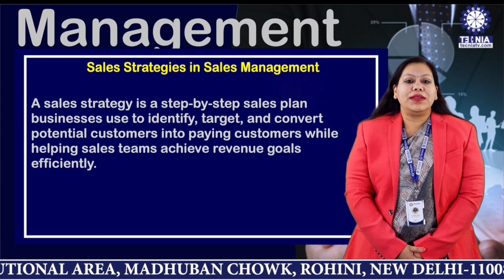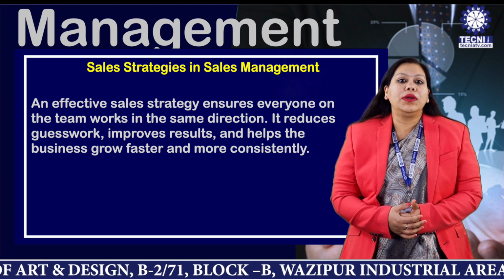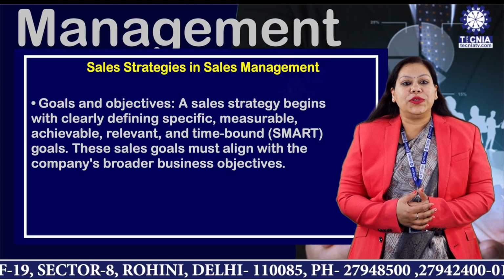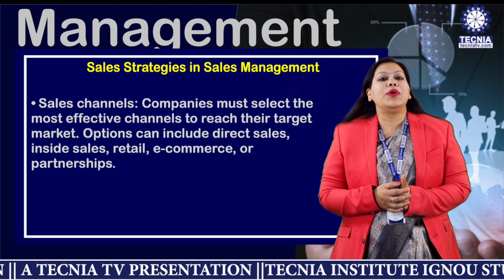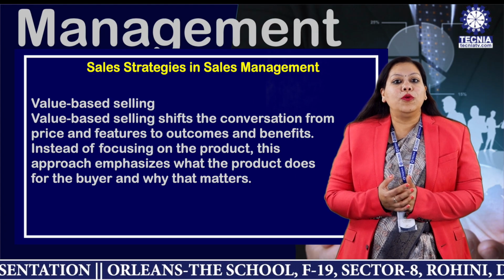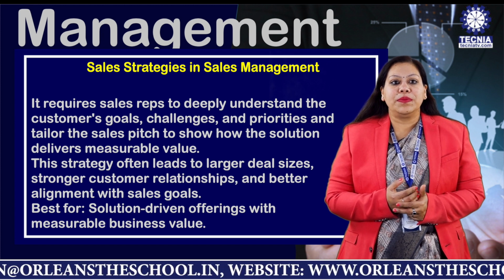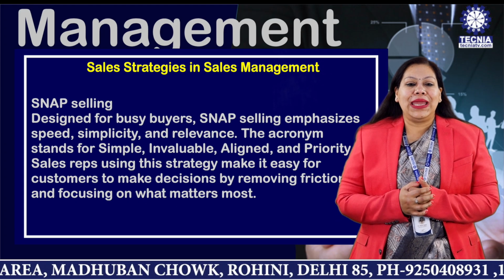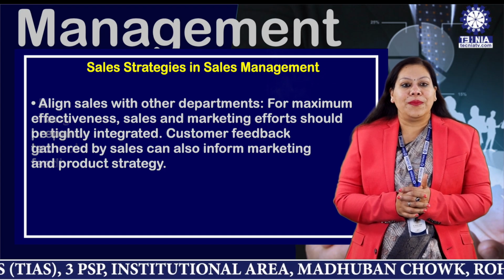Sales Strategies in Sales Management: Concept & Practical Approaches | by Dr. Shalini Gupta | TIAS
In this video lecture, Dr. Shalini Gupta explains Sales Strategies in Sales Management, covering the meaning, importance, and core components of an effective sales strategy. It also discusses key types of sales strategies such as inbound and outbound sales, value-based selling, solution selling, consultative selling, account-based selling, SPIN, challenger, SNAP, and conceptual selling. The session is ideal for management students and professionals to understand how structured sales strategies drive revenue, efficiency, and long-term business growth.